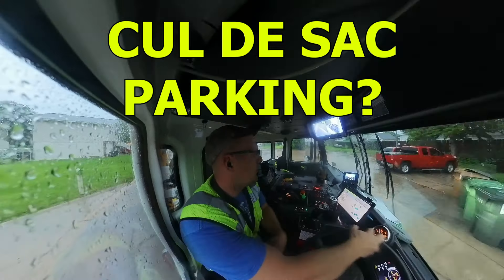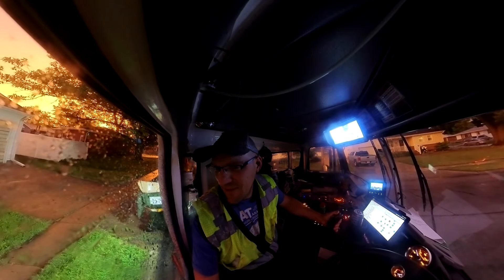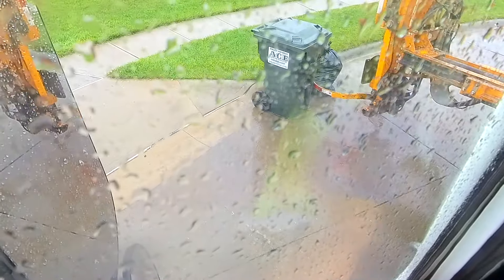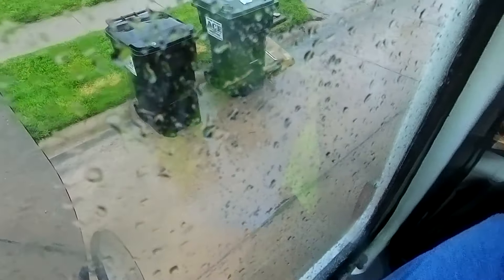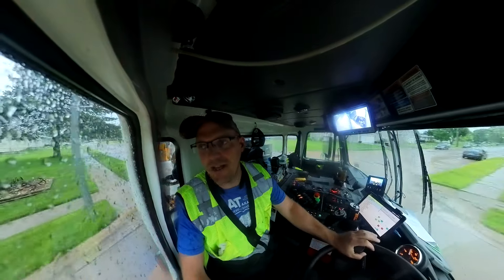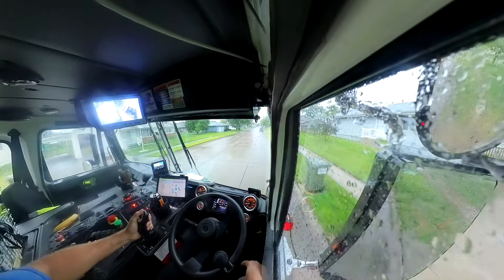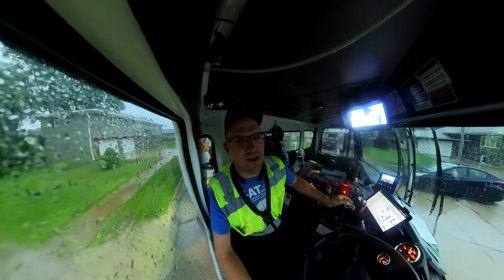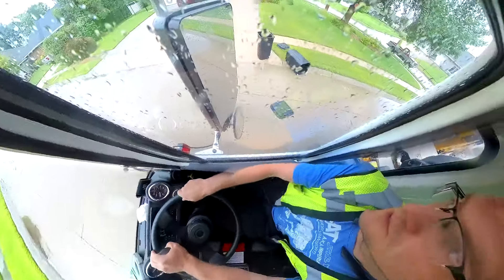How do you park in a cul de sac, trashman asks.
I've seen 3 ways people do it. What's your method? Do the neighbors decide and agree or does it just happen organically?

Other topics discussed...
Bag your trash
Trash should go in a cart
Slips trips and falls
There was a really nice sunrise.